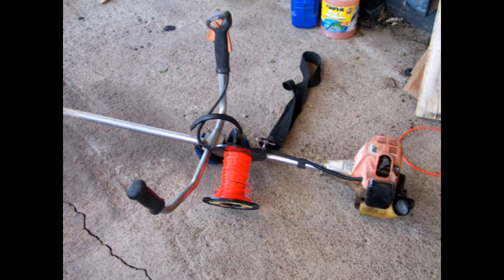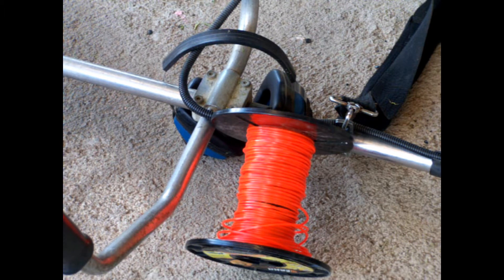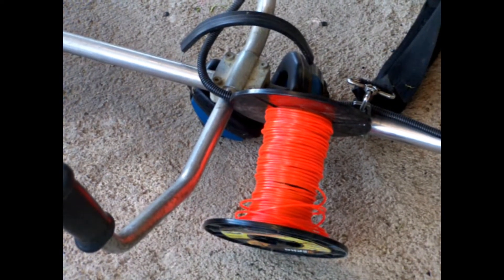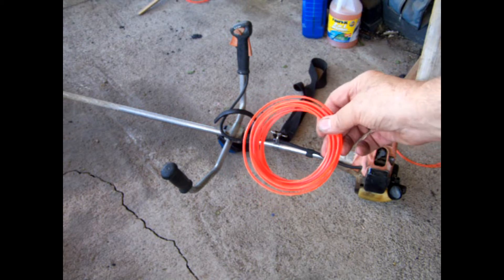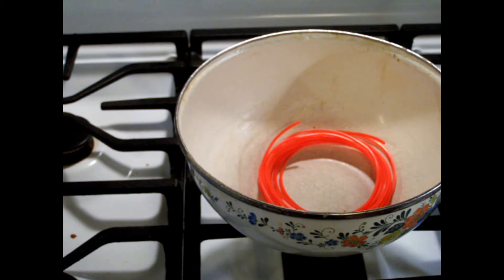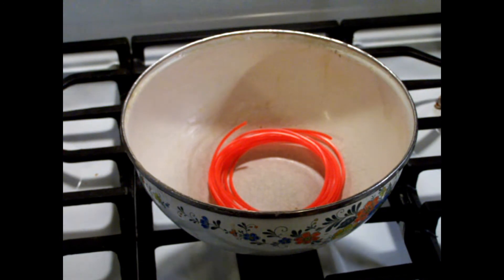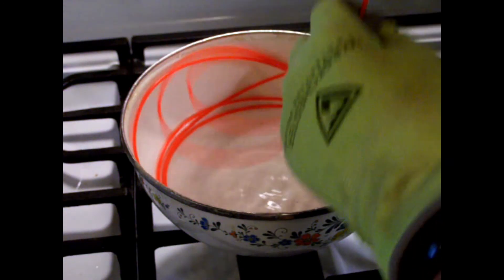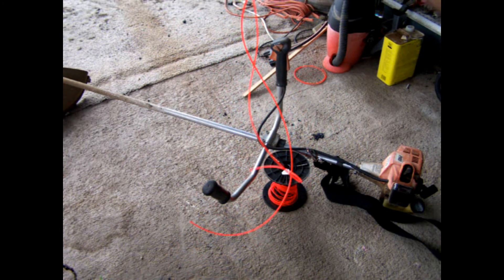Weed eater - How to straighten the Line Trick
Ever have really tightly curled weed eater line? Here's an old trick to straighten it out!